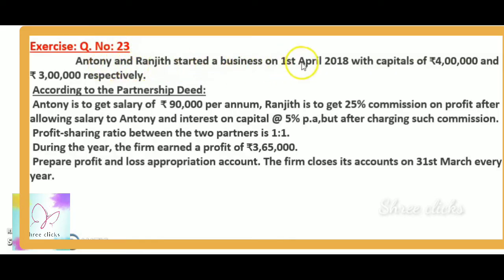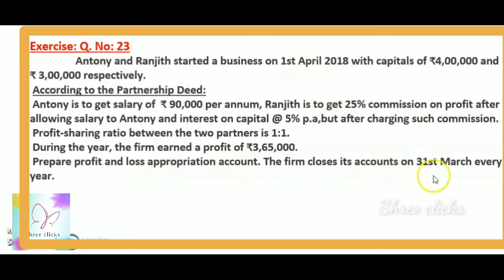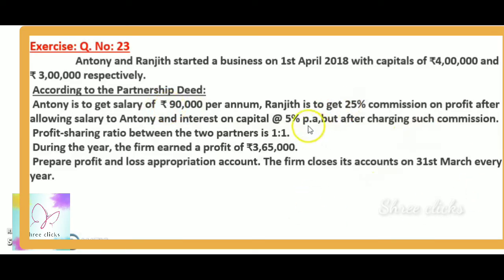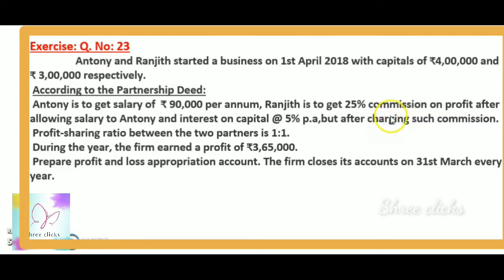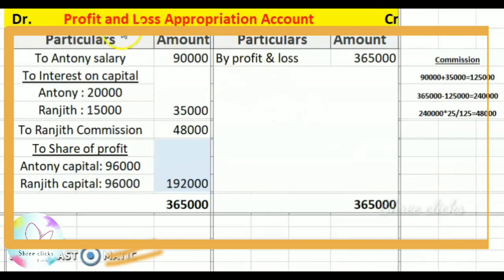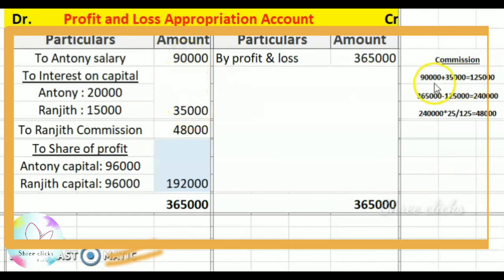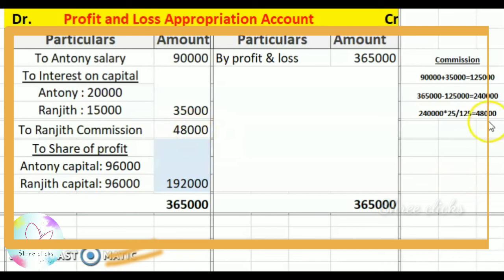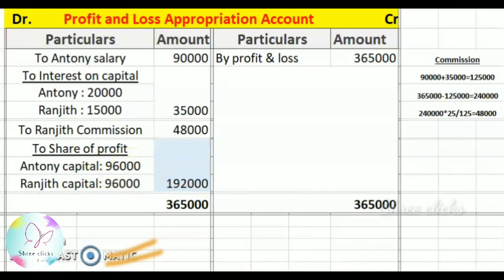TN 12th accounts chapter 3 || Exercise 23 || Profit and loss appropriation account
The main intention of preparing a profit and loss appropriation account is to show the distribution of profits among the partners.